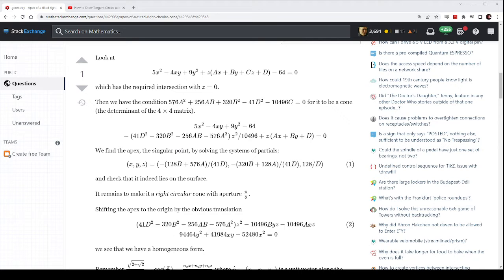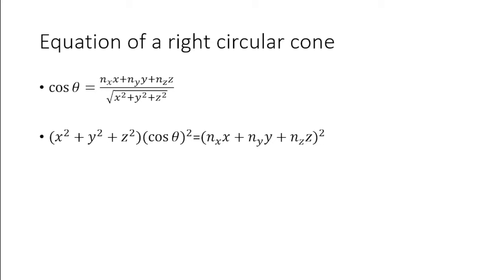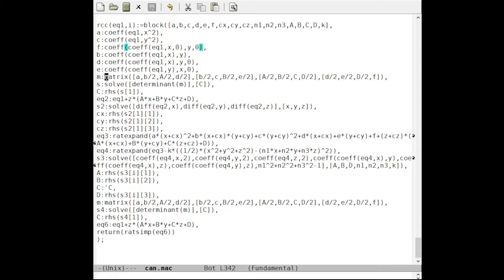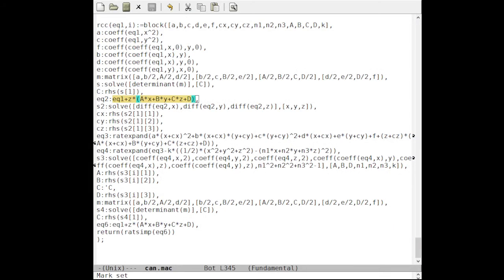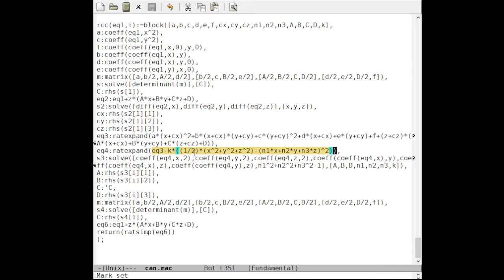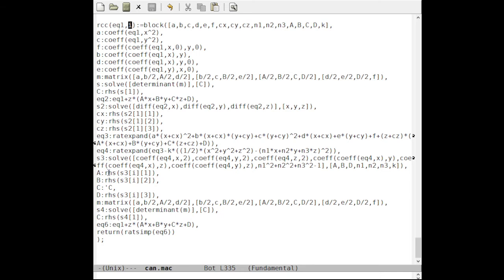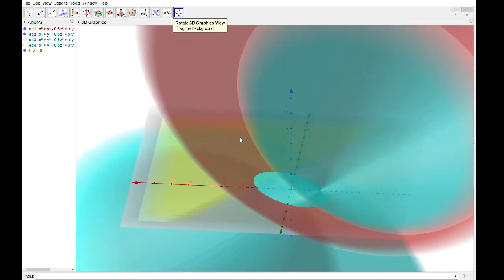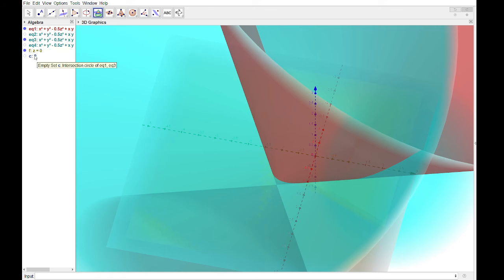The right circular cones intersecting in a conic section in the plane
Inspired by two math stackexchange posts and one now deleted about the maximum and minimum distance between two ellipses in the plane and also the SoME1 entry I make a maxima CAS function to produce the right circular cones over (or under) the xy-plane emanating from them.